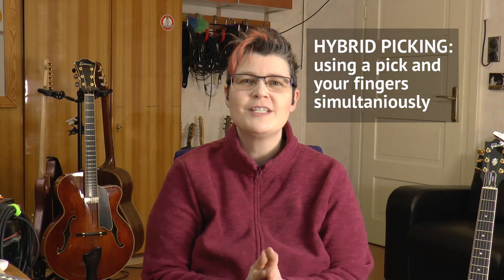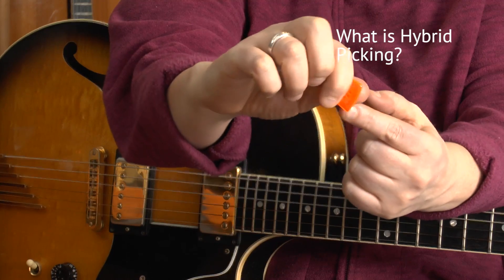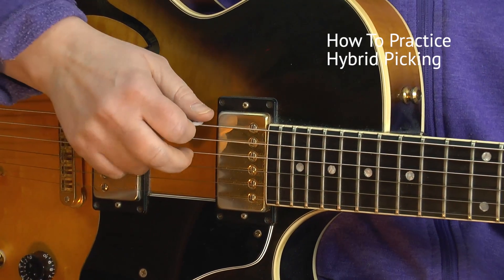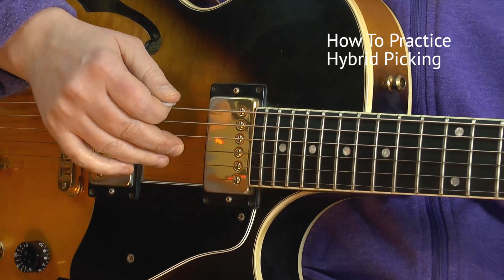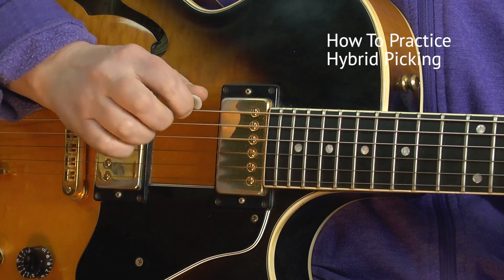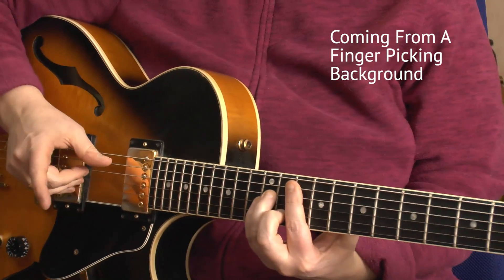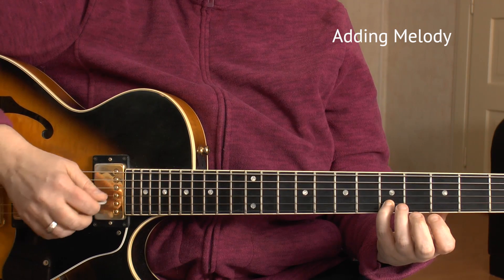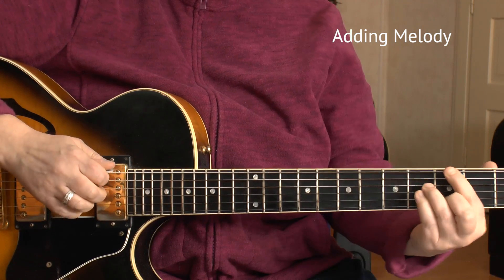HYBRID PICKING - Guitar Tutorial - Beginner Guitar Lesson Exercises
Beginner Lesson on using pick and fingers simultaniously = HYBRID PICKING. Camera angle shows all details. + Exercises.

In this guitar lesson I'm going to be showing you how to use your guitar pick while simultaniously using your fingers. This is called Hybrid Picking and it's an essential style of modern guitar playing, no matter what genre. For jazz guitar players it's almost a must. It's the most flexible way to play chords and licks in one song. Today we don't have the classical role seperation of rhytm and solo guitarists anymore. Everyone needs to be able to play everything. Sometimes fingers are the better choice sometimes a guitar pick. If you don't want to constantly put your pick aside, then put it back in your hands again, you need more flexibility. Hybrid Picking is the best way to not lose any time, because the pick is always in your hand, while you can still use your fingers.

I'll teach you how to hold your guitar pick (plectrum) correctly, which is very important to be able to use your fingers along and also get the best sound and flexibility.
Then we'll make some exercises to slowly overcome that strange feeling most beginners of Hybrid Picking have, when they start out using that technique.

I'll also show you how to connect chords and melody, using Hybrid Picking technique in exercises.

If you use Hybrid Picking from now on, it will become second nature to you and you won't want to play any other way.

This Guitar Lesson on Guitar Hybrid Picking is for all musical genres, not only for jazz guitar. If you want more flexibility, use it!

Hugs, Sandra :-)